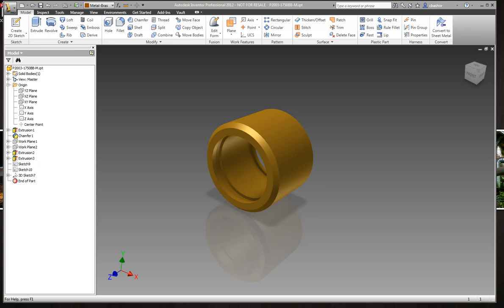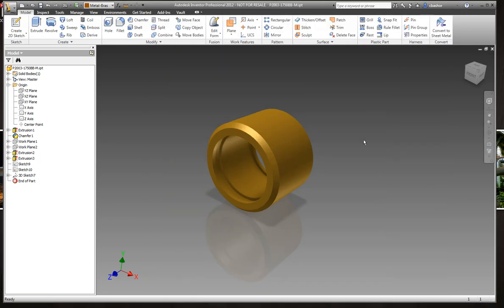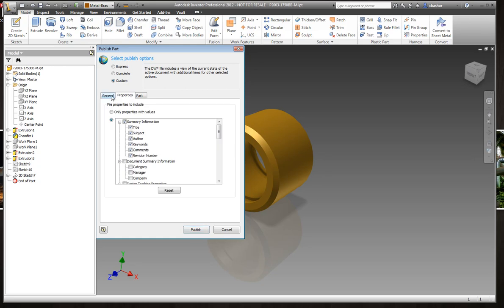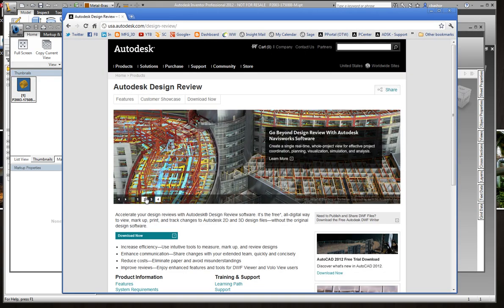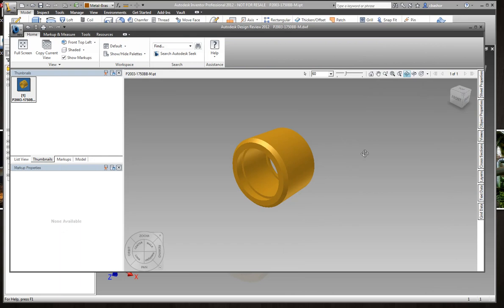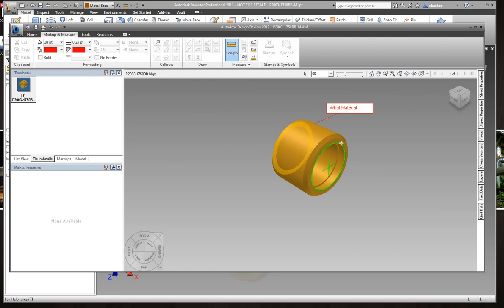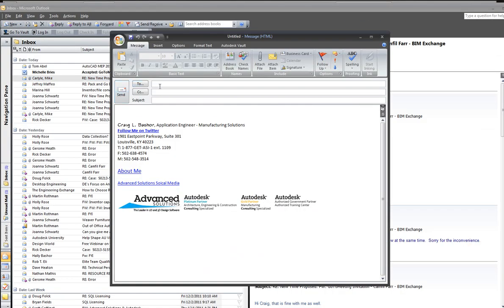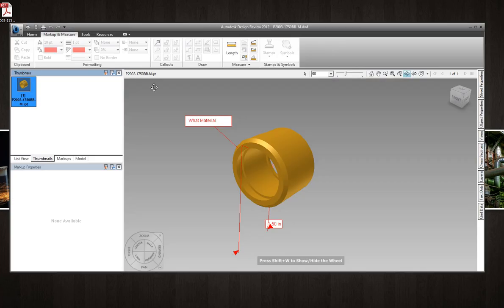Sharing a 3D file to Manufacturing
In this video I share my Inventor Part file to Manufacturing as a light files.